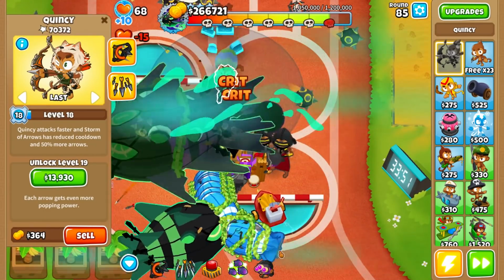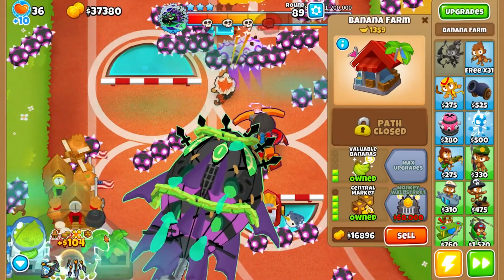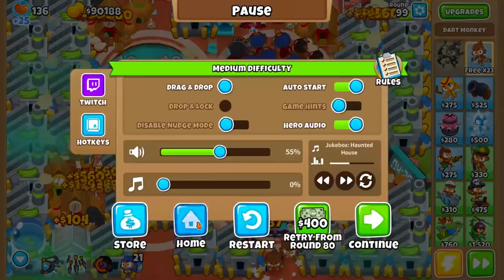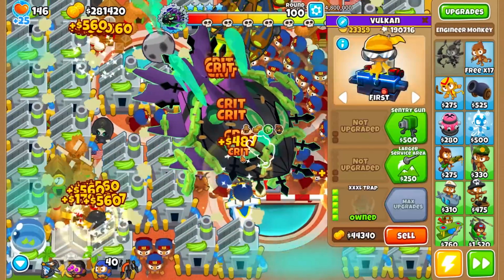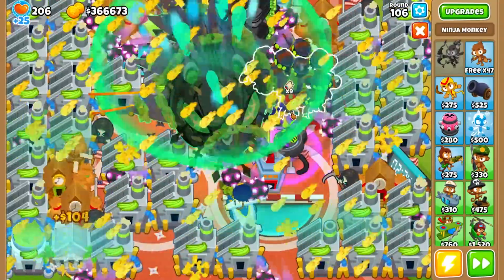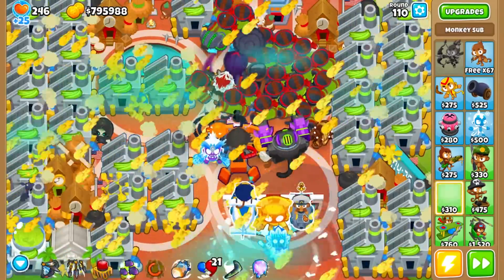Elite Lych On 4 Circles Guide! As Easy As It Gets...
Watch until the end to see how to beat elite lych